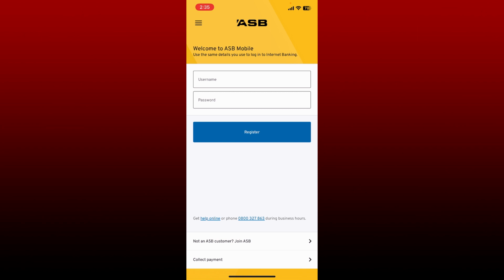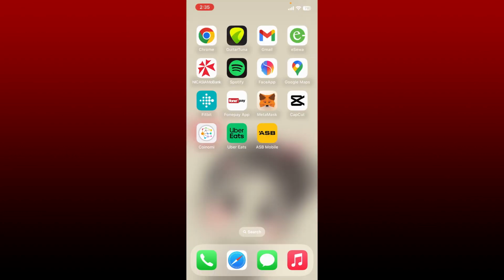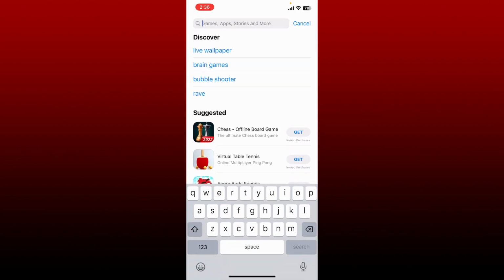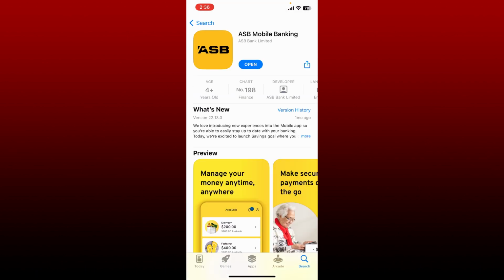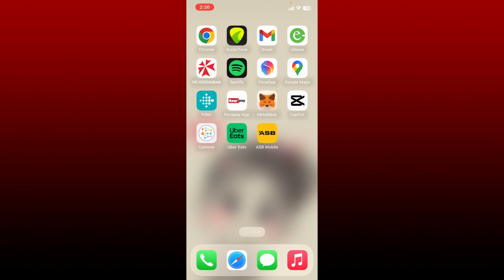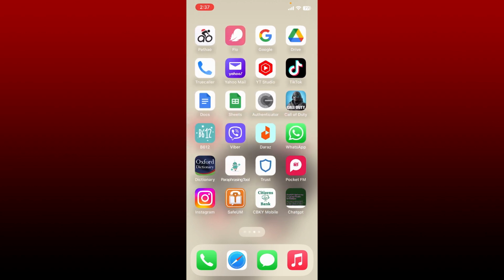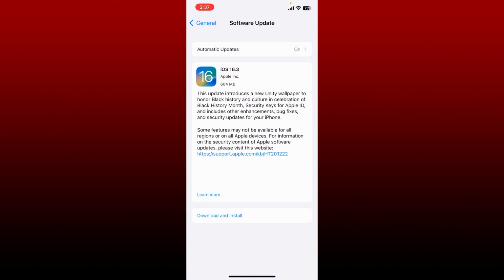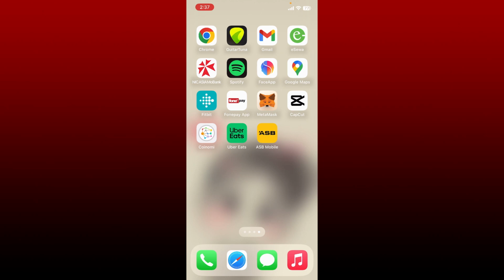How to Fix ASB Mobile App Not Working / Loading Issue 2023?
Struggling to log into your ASB Bank account? In this video, we'll show you how to troubleshoot common login issues and get you back in your account in no time. From forgotten passwords to system glitches, we'll cover all the common problems and provide simple solutions to help you access your ASB Bank account with ease. Don't let login problems hold you back, watch this video to fix your ASB Bank login now.